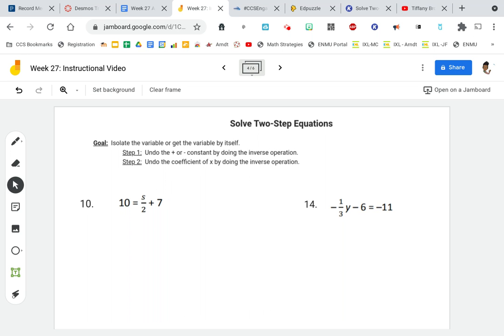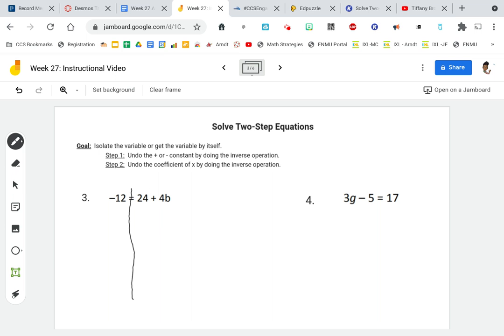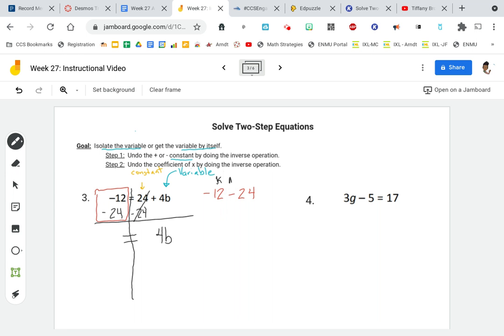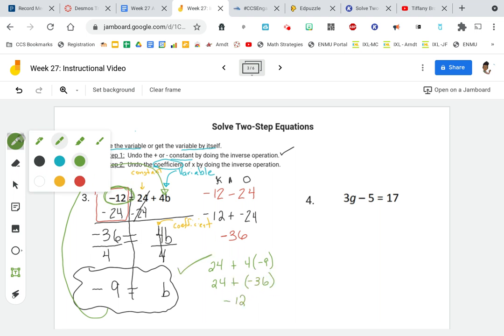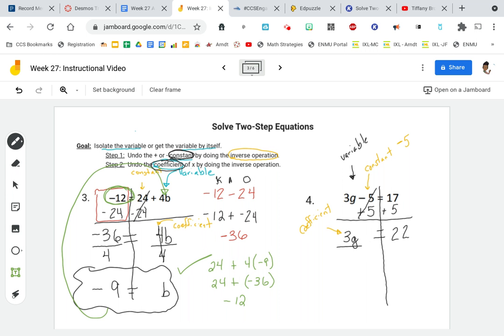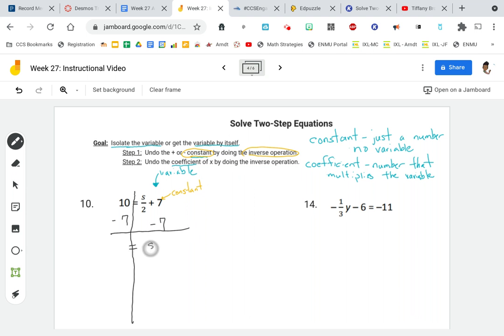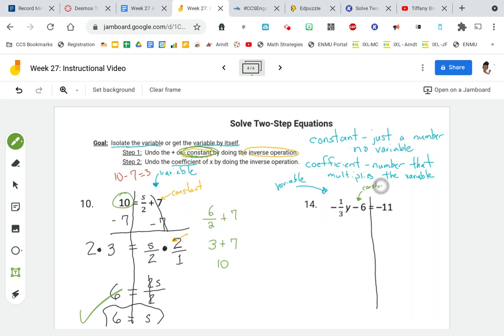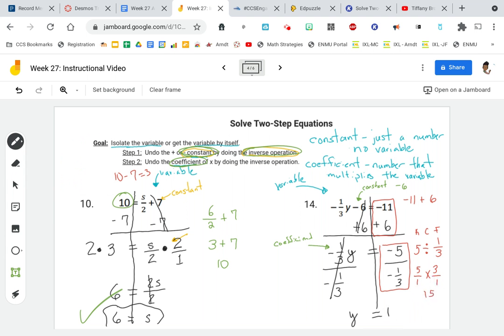Solve two-step equations part 1